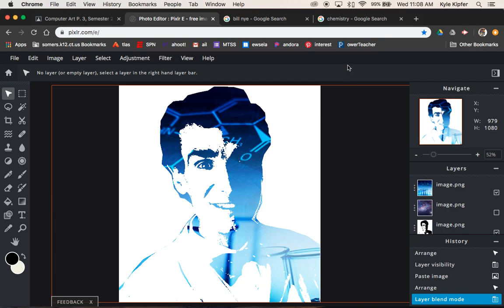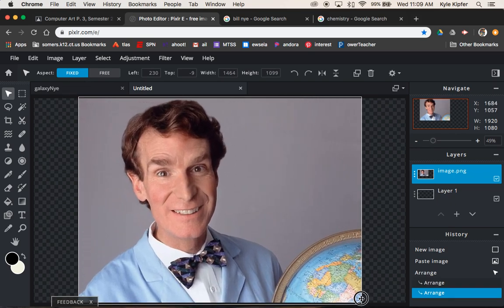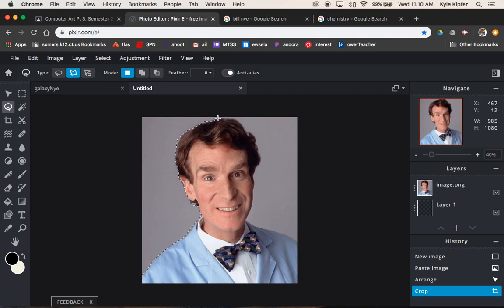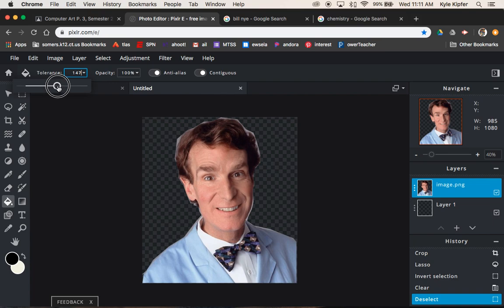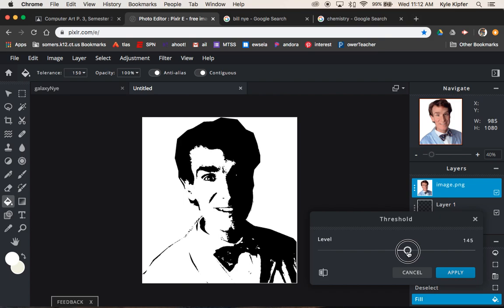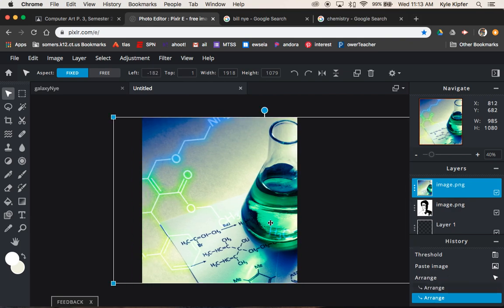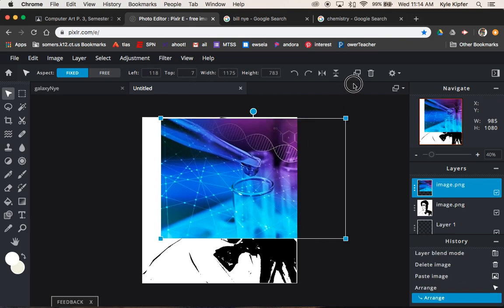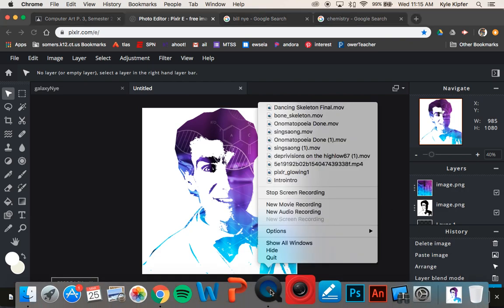Stencil Portrait Effect in Pixlr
Create a stencil from a photo and then fill it with an image that reflects the chosen person.